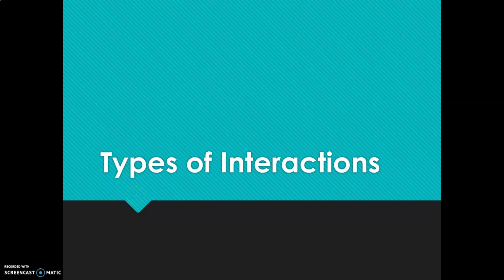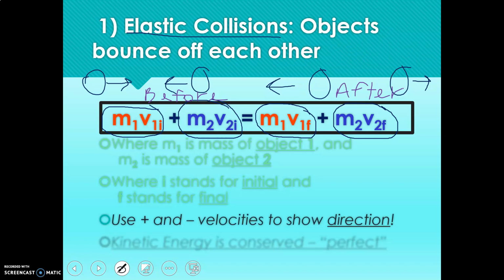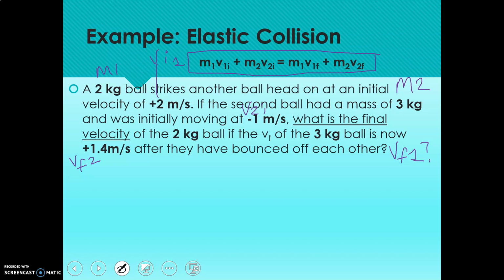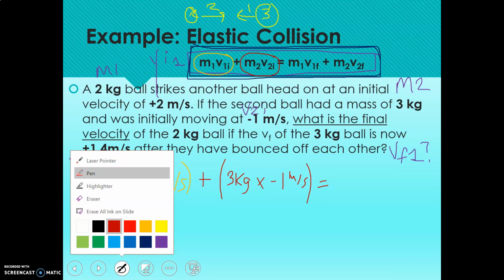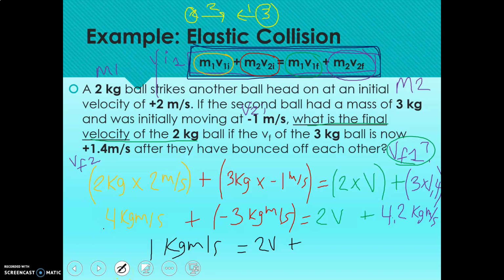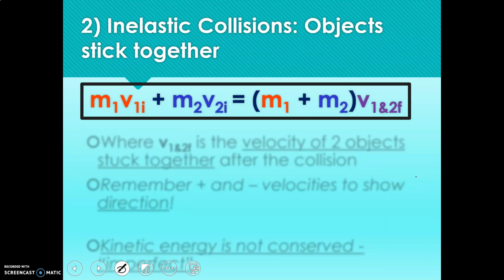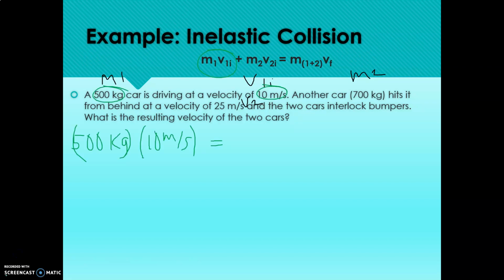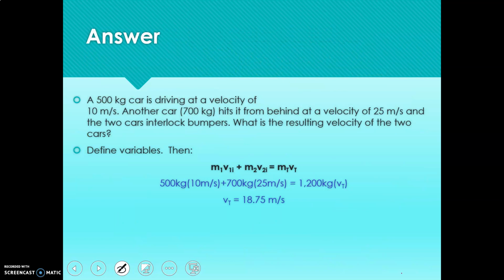Types of Interactions (Part 1)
This video discussions both elastic and inelastic collisions. There is also a word problem devoted for both types.